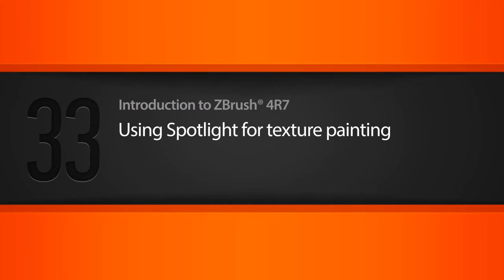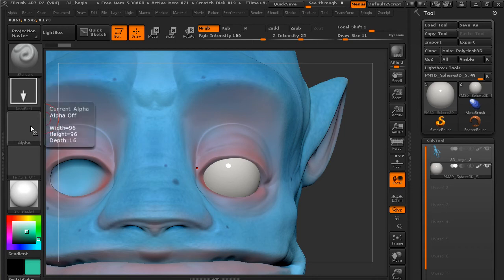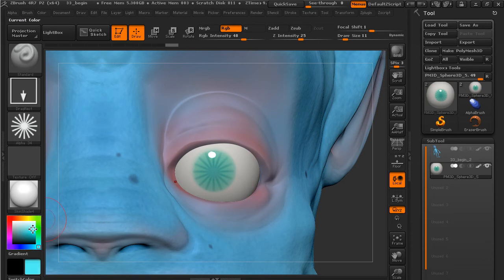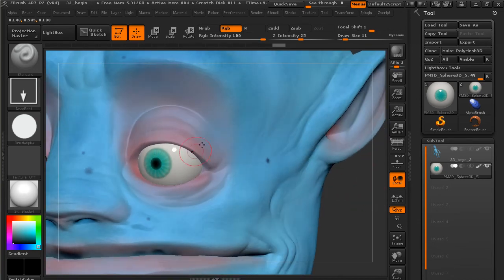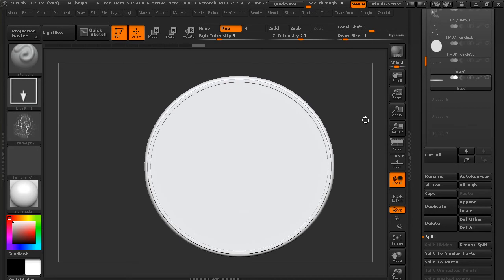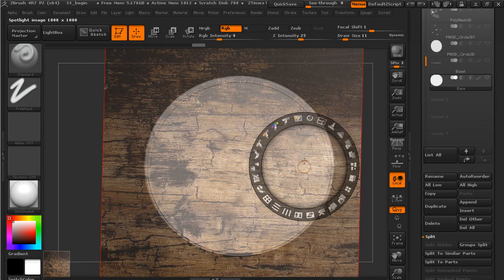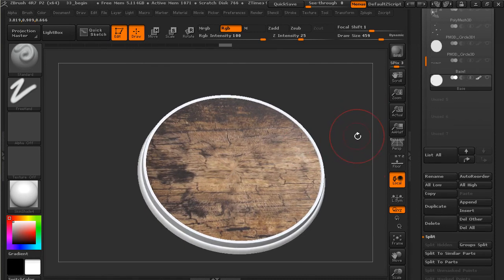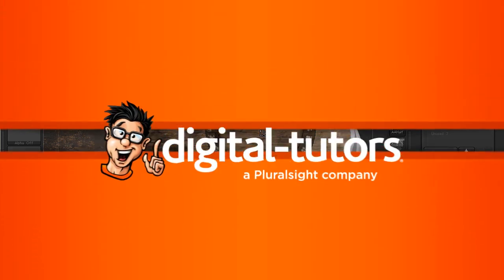Introduction to ZBrush 4R7 33